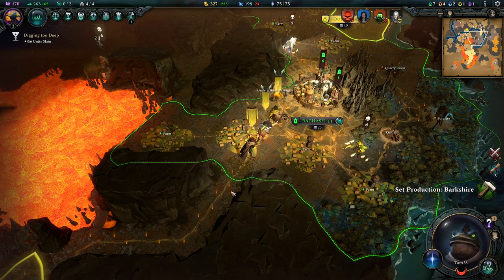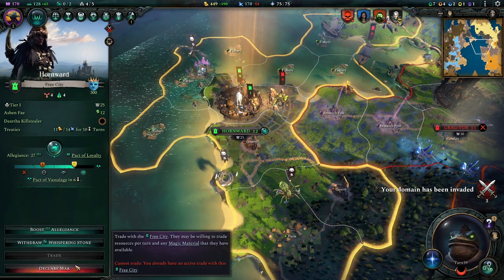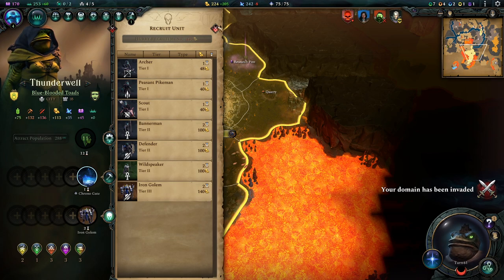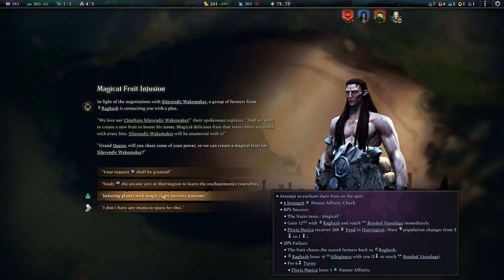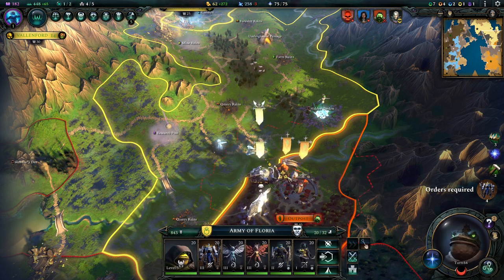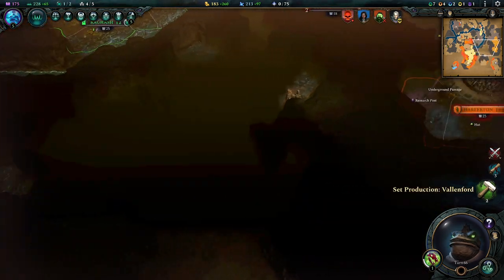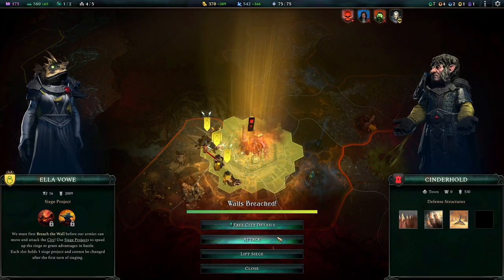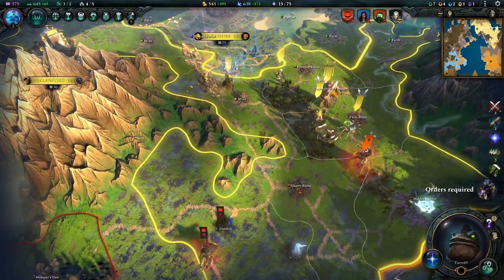Age of Wonders 4 - #07 A mistake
Welcome to our Age of Wonders IV Gameplay Series! This isn't your average playthrough - it's gameplay with commentary. As we navigate through the game, we'll discuss each decision in detail, providing you with the knowledge you need to understand the game. Whether you're here to learn or just to enjoy some uncut gameplay with commentary, we're glad to have you along for the journey.